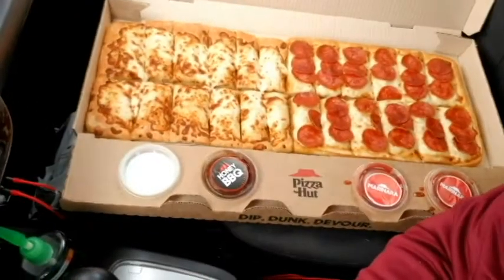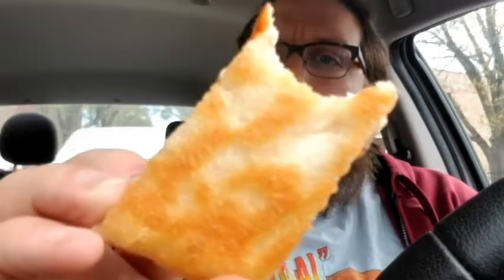Pizza Hut Big Dipper Review.